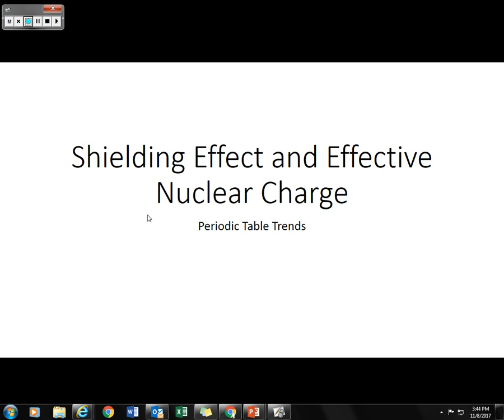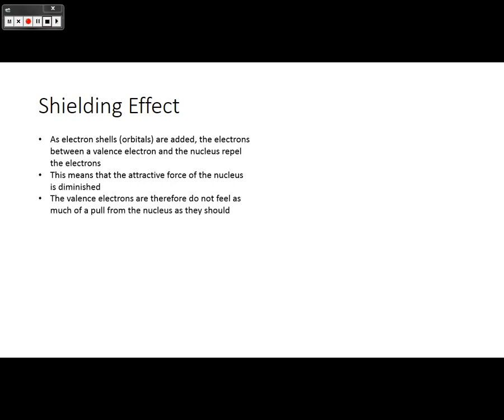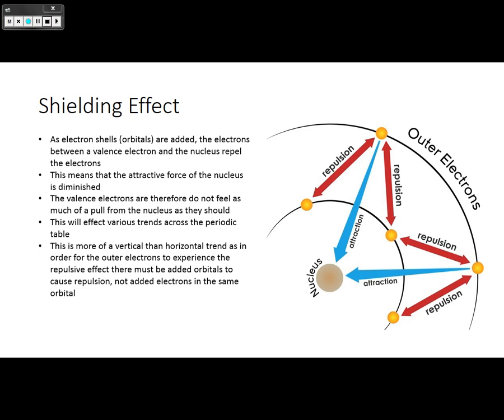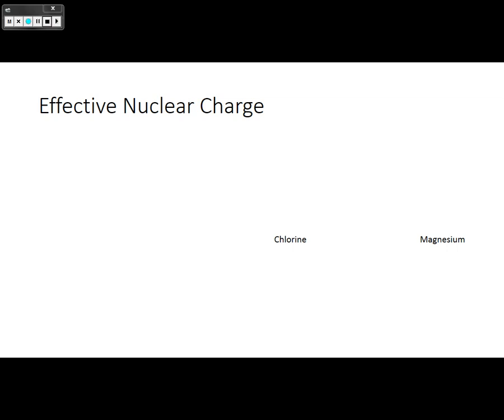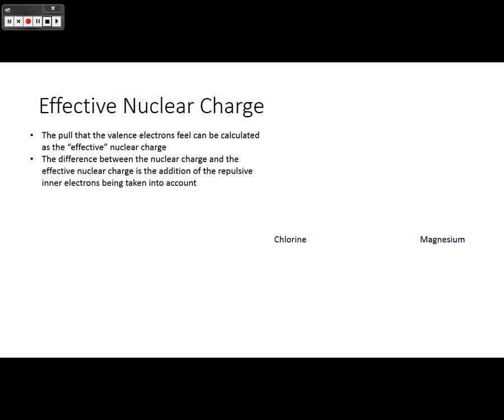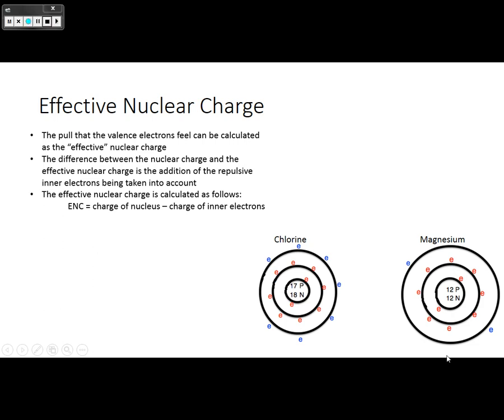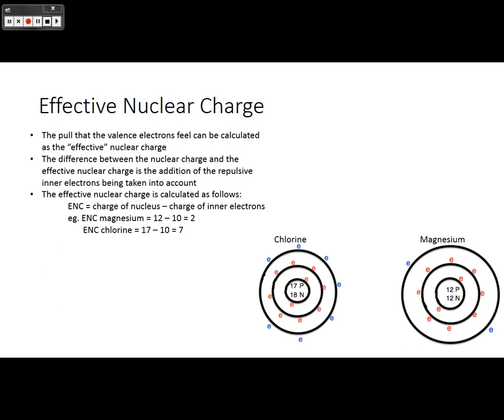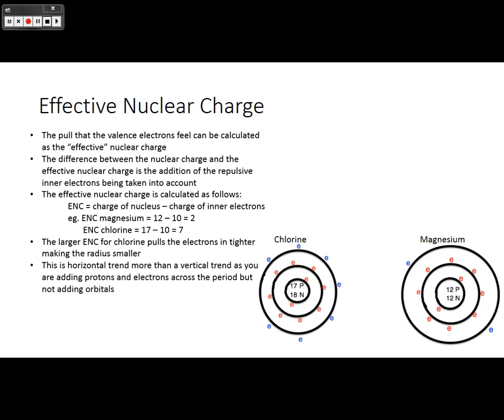Shielding Effect and Effective Nuclear Charge